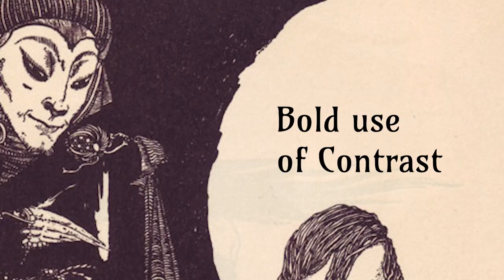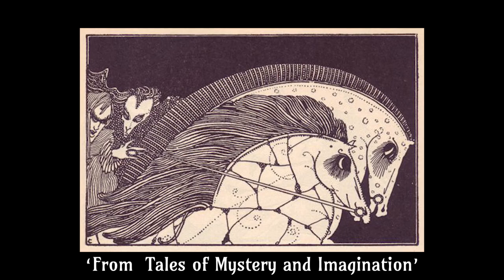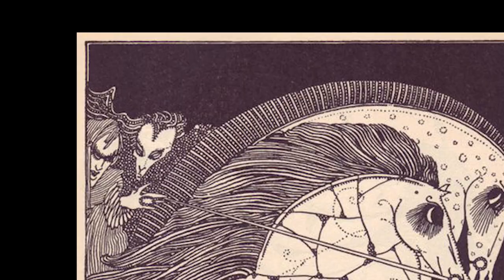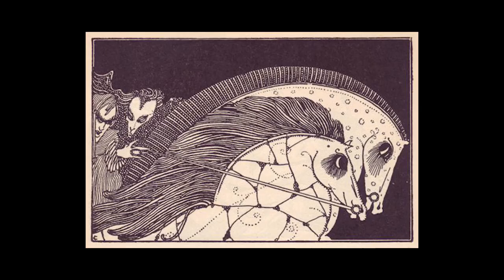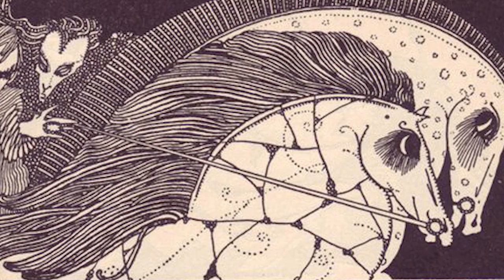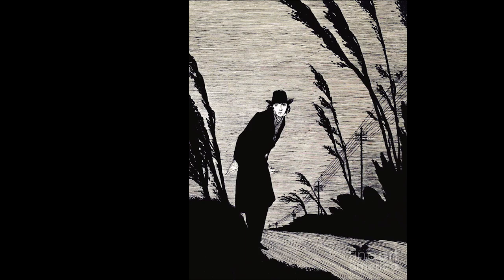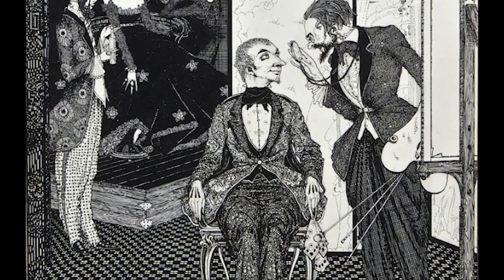See How I Study and Draw Like HARRY CLARKE ~ Full Process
artnouveau and artdeco . Neo-gothic / German Expressionism. Glass artist and a leading figure of the Irish and Crafts Movement. Illustration artist harryclarke is difficult to put in a box, but one thing's for sure: I'll never forget his captivating artwork. In this video I break down some of his compositions, and afterwards I try to draw in his style using a fineliner and crosshatching .

00:00 Start
00:41 Analyzing Harry Clarke's illustrations
05:06 Pencil sketch
05:42 Materials I use to Draw with
05:56 I Draw My Own Motif inspired by the Style of Harry Clarke

Lofi Girl